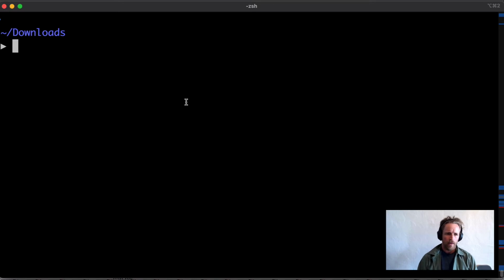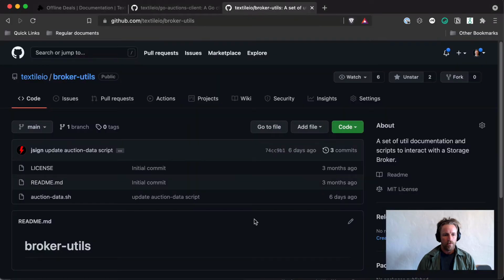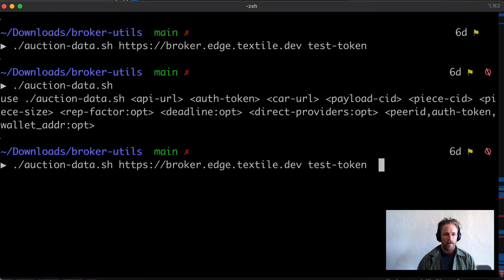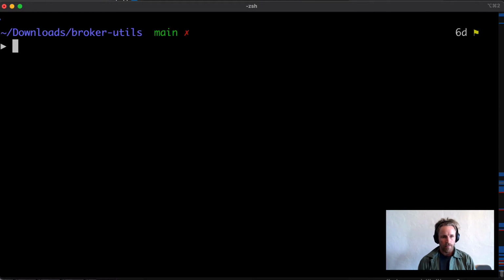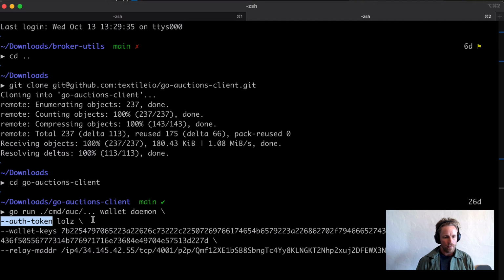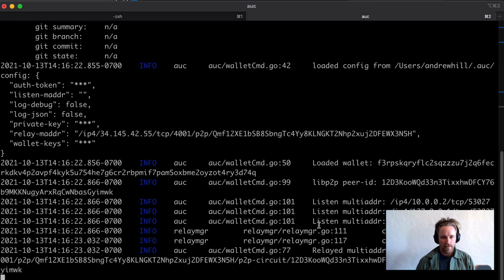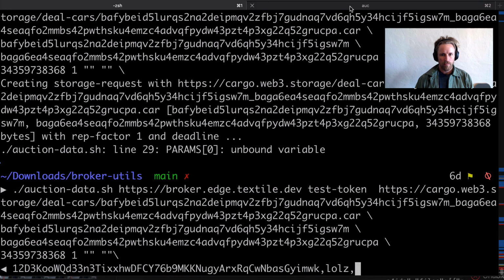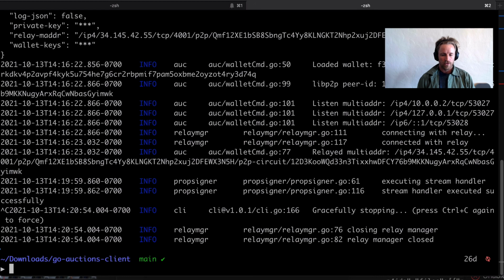Using the Filecoin deal auctions prototype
Intro to Filecoin Deal Auctions

Part 1 - Batch CAR generation (0:10)
Part 2 - Auctions using Textile's datacap (2:35)
Part 3 - Using your own wallet & datacap (7:03)